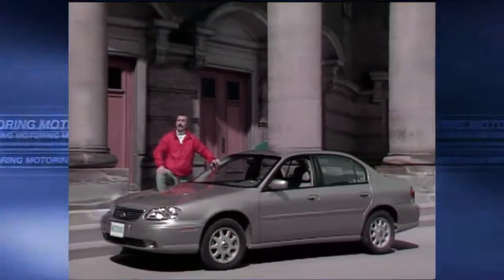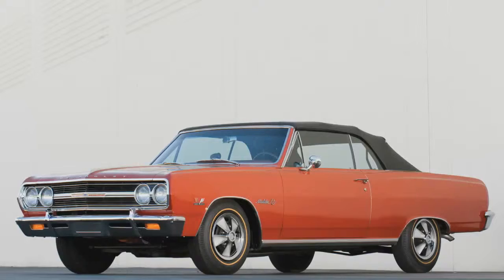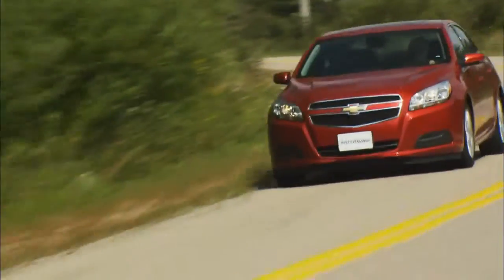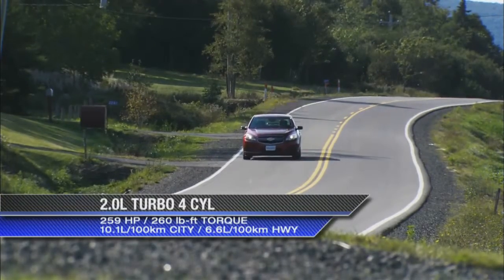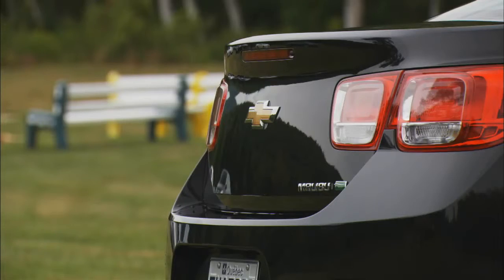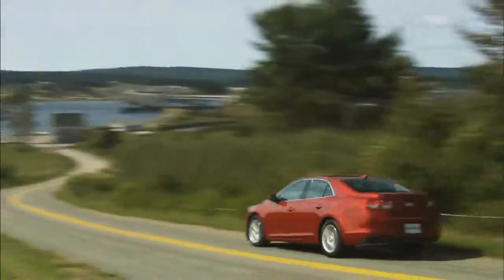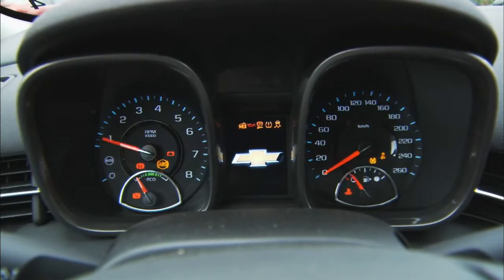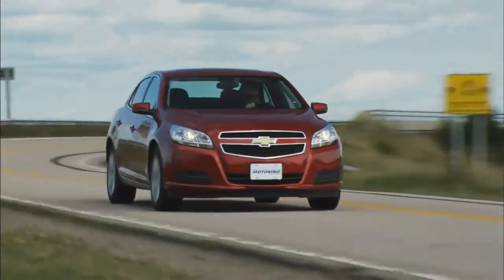Motoring 2013 Episode 7 2013 Chevy Malibu 720p